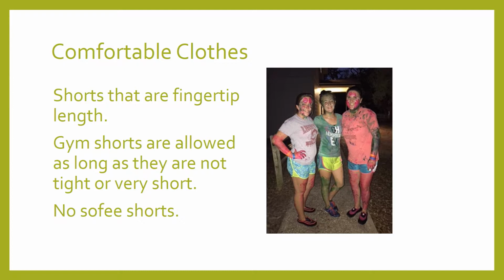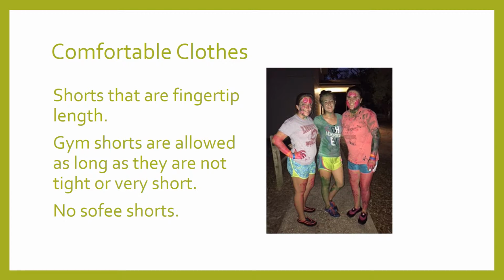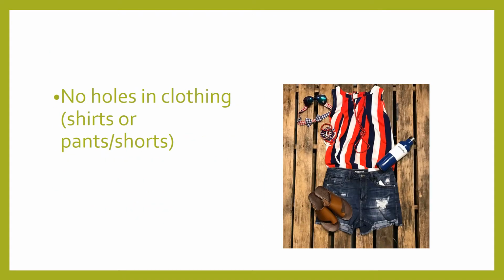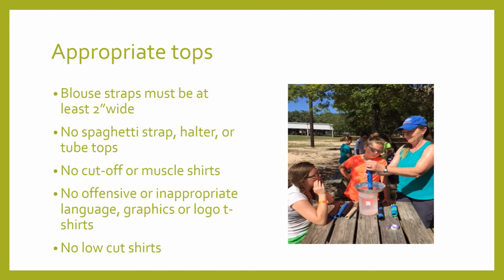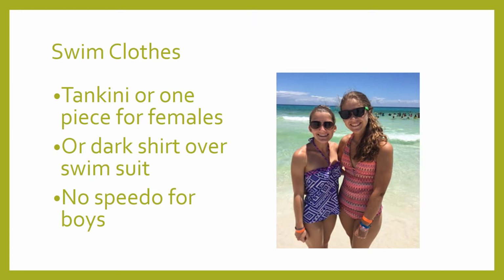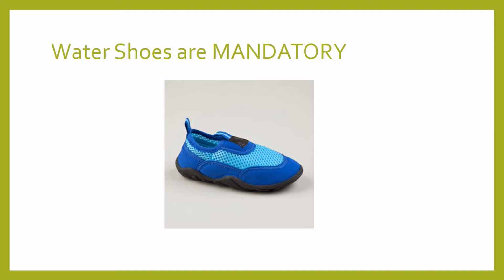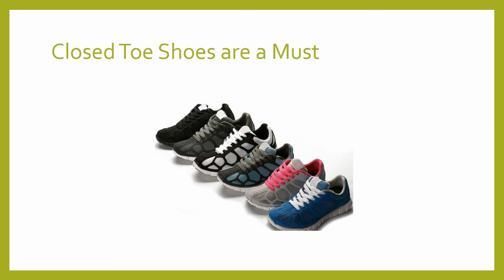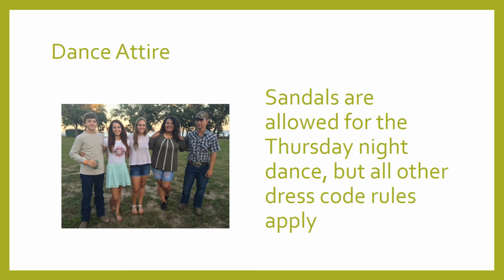Session 4 of 4-H Camp Counselor Training 2017: Dress Code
This is session 4 of 4.  This training is intended for teens from the Calhoun, Jackson, and Liberty Counties camp cluster during the 2017 camp year.  If you are interested in camping with a different county in Florida, please contact your local extension office for more information on their week of county camp.